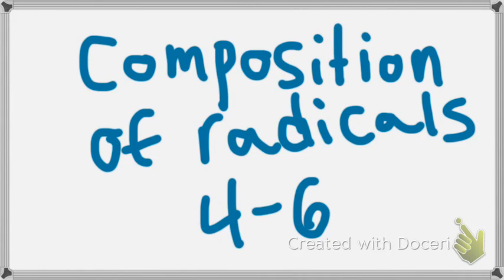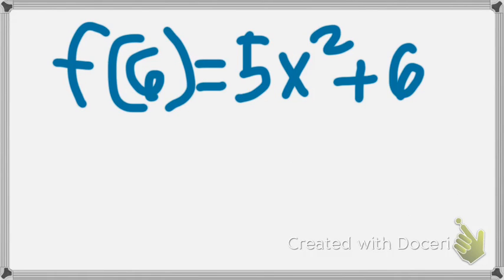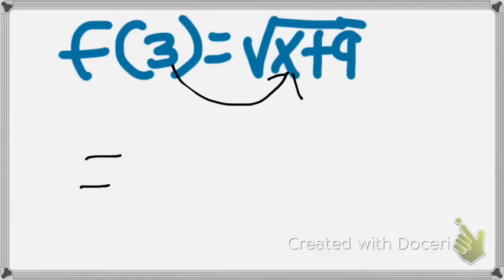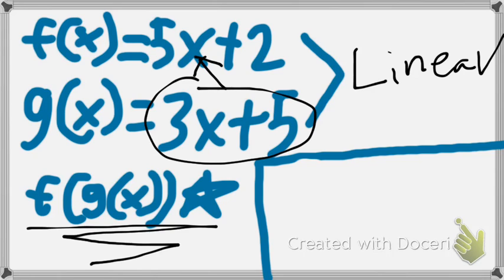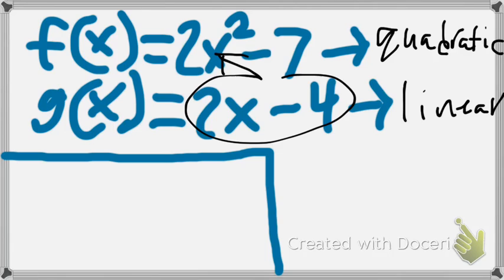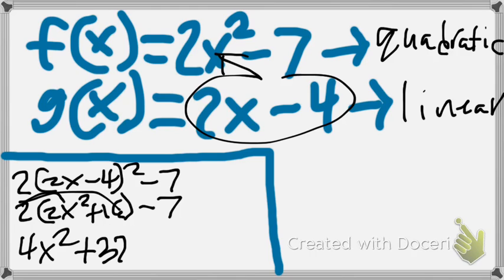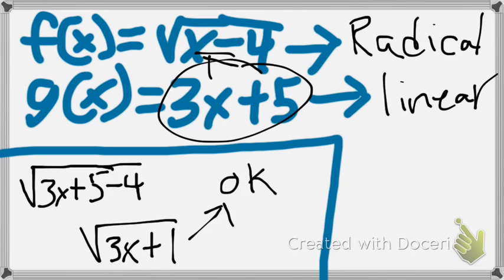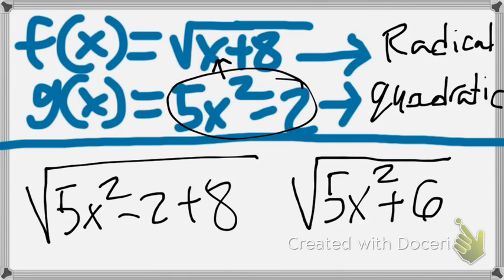Composition of Radicals